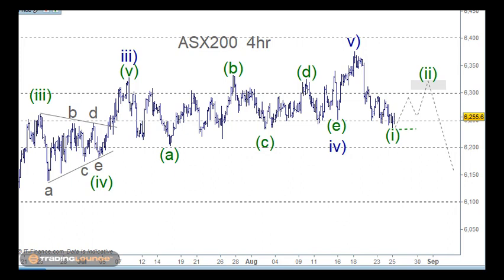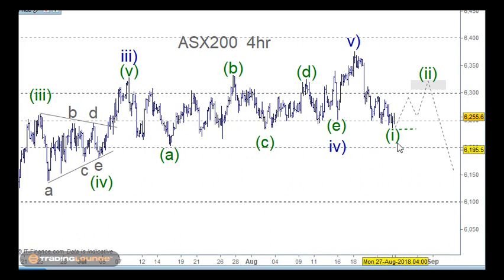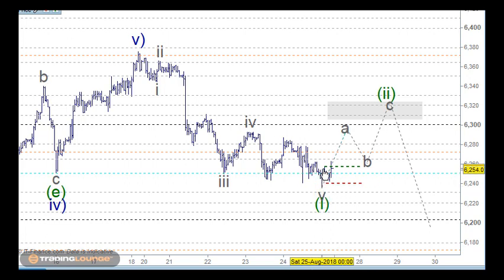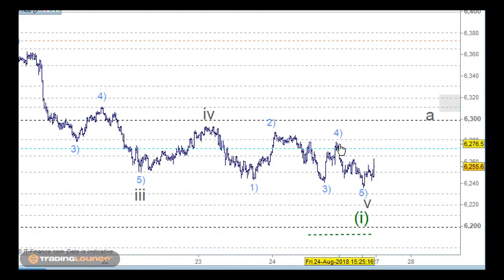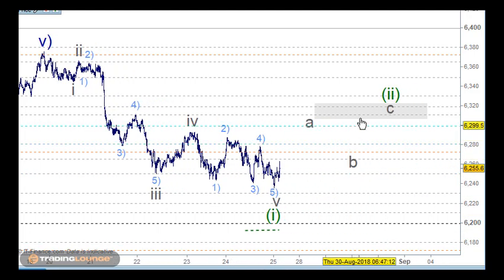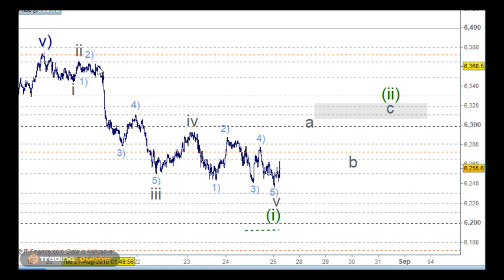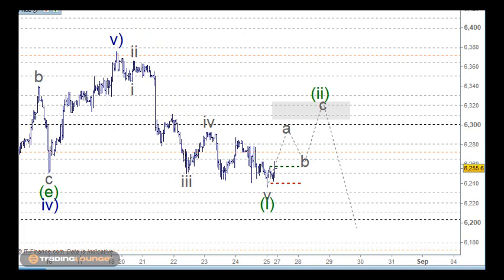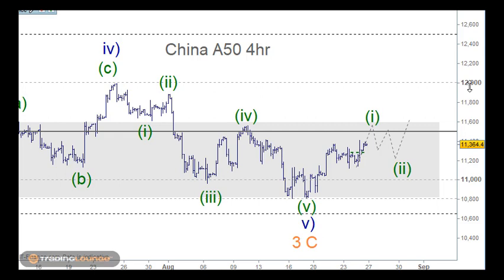Nifty 50 Nikkei N225 ASX 200 XJO China A50 Hang Seng HSI Elliott Wave News 27 August 2018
Nifty 50 Nikkei N225 ASX 200 XJO China A50 Hang Seng HSI  Elliott Wave News
Nifty Elliott wave count Wave (v) of v) to just above 11650
Japan Nikkei N225 Wave (iii) holding long and move stop to break even.
China A50 Elliott Wave Wave v of (i) or (a)
Hang Seng Elliott wave count Wave v of (i) or (a) We will look to buy the Wave (ii) retracement in the China A50 and HSI
INDEXHANGSENG: HSI  Hang Seng Index

CFD Trading
CFD Trading Course